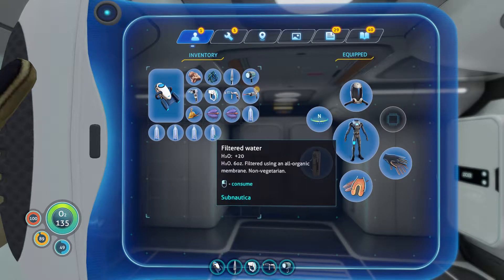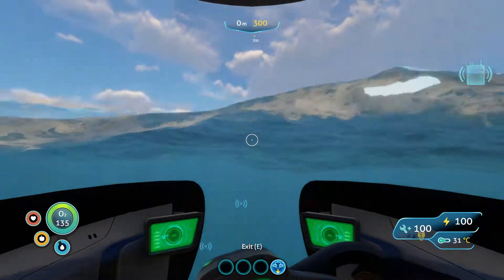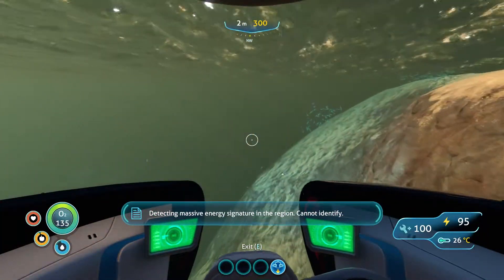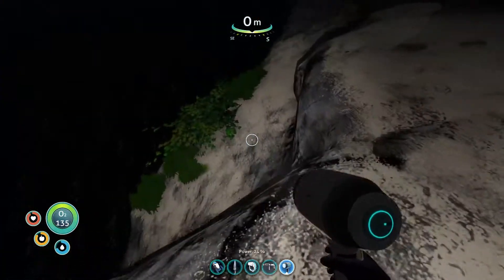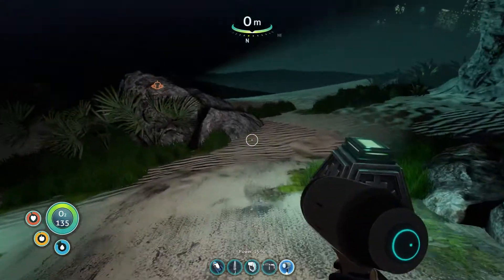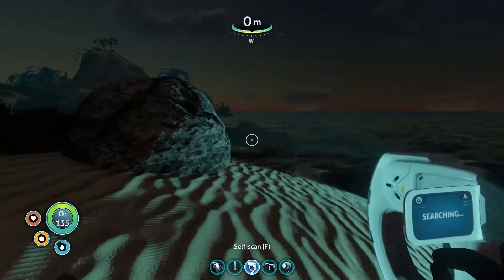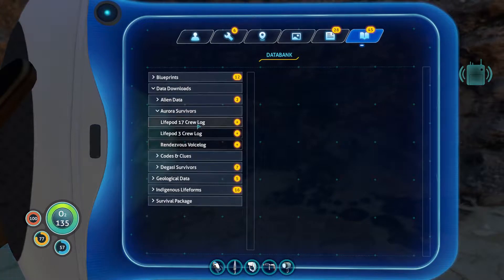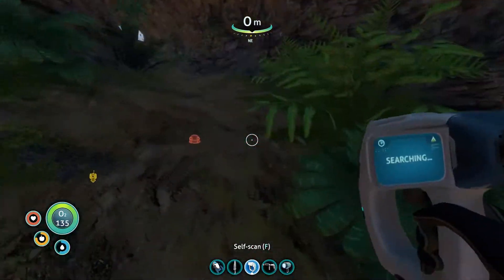Season 1/ Let's Play/ Subnautica /Guide to Survive/ Ep.5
We discover the islands and unlock many blue prints to allow the construction of our main base.

Mods in this episode:
Qmods manager 4 :